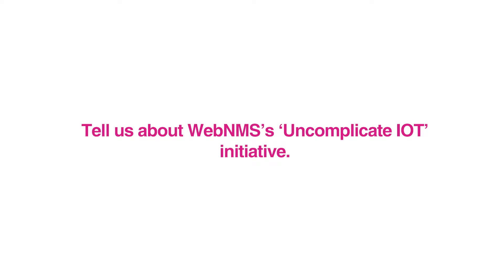WebNMS on demystifying complex IOT challenges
Karen Ravindranath, Director, WebNMS, on how the company aims to make IoT adoption across all verticals simple and easy.